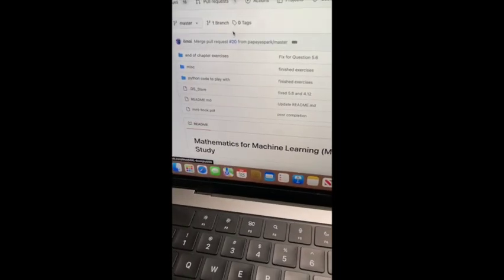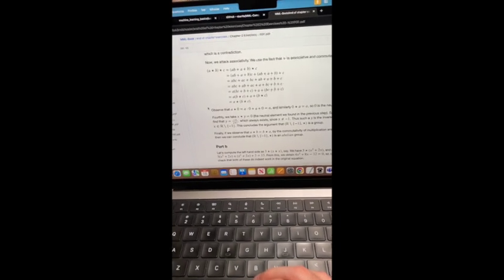Mathematics for Machine Learning (book review)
This is Mathematics for Machine Learning, by Deisenroth, Faisal and Ong. It is a rigorous, but thorough overview of the linear algebra, calculus and statistics that machine learning is based on.

Print copy

01:34 Is math necessary for machine learning?
05:00 Examples of prerequisites
07:32 Will you learn even without prerequisites
08:53 Resources, community
10:12 Is high school math enough?
11:51 Final recommendation